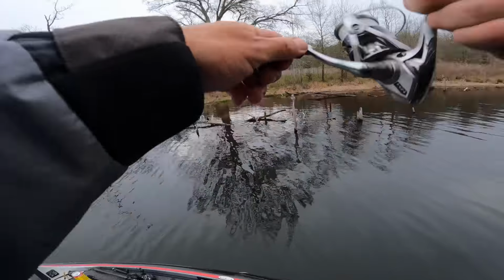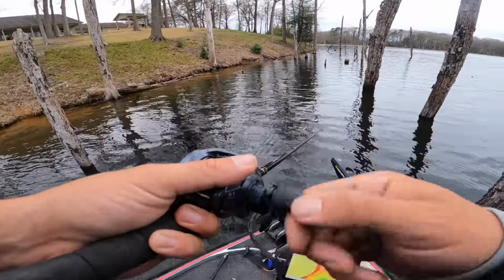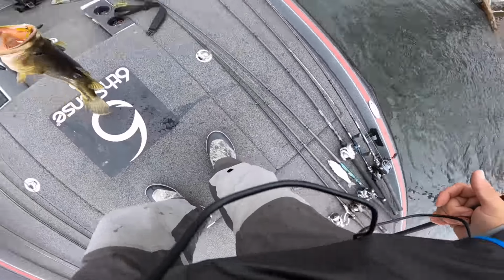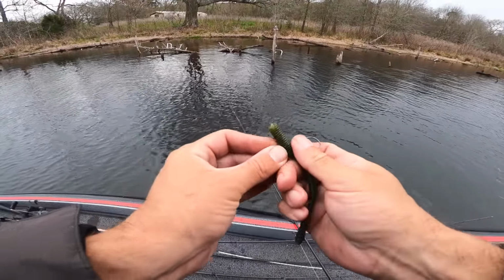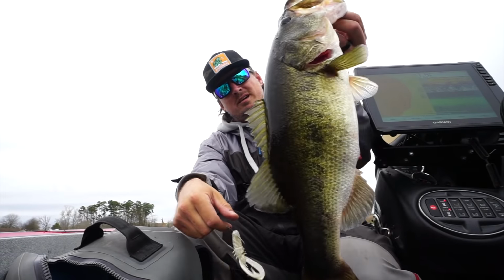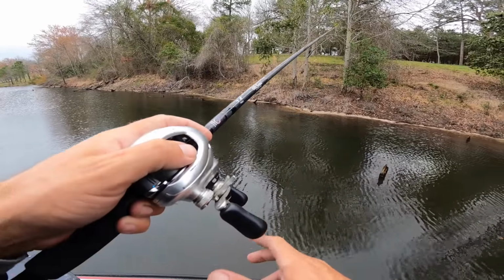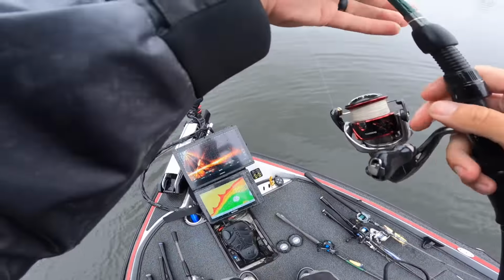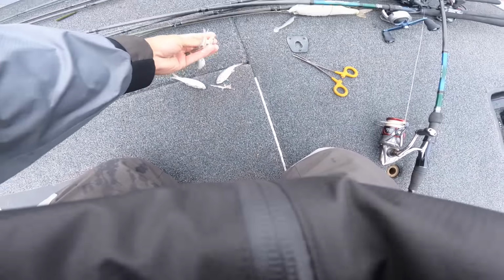In 30 Years of Fishing I've NEVER Seen THIS!! (Unbelievable)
I've never seen this while fishing!

BEST Bed Fishing Sunglasses Use "MF15" to SAVE

✦ My FAVORITE Bed Fishing Baits ✦
Prawn Use "MF10" to SAVE
Hogwalla Use "MF10" to SAVE
Ned Fry Use "MF10" to SAVE
Stroker Craw Use "MF10" to SAVE